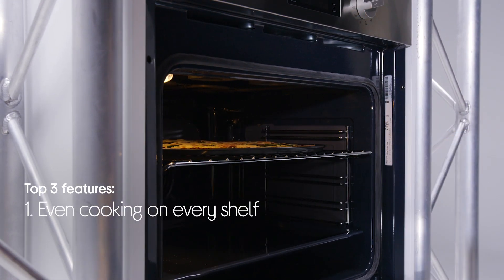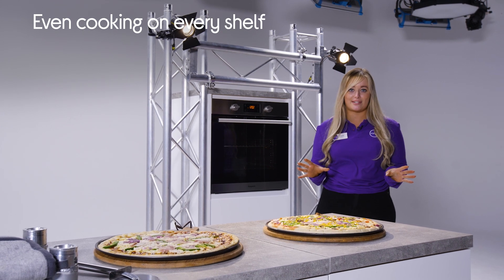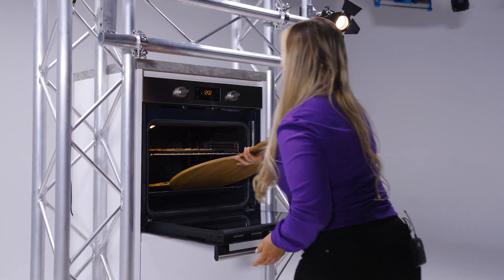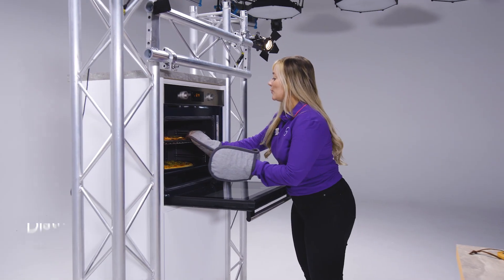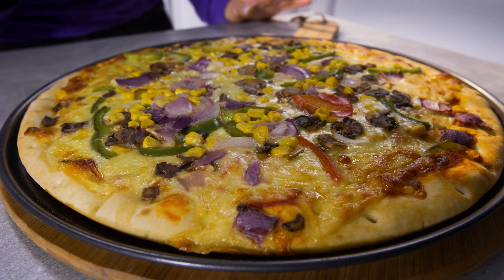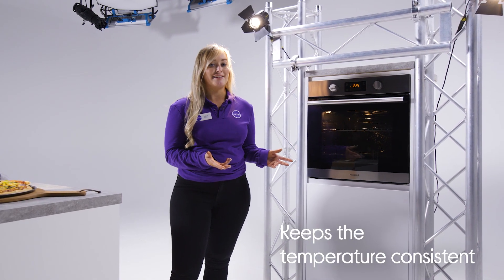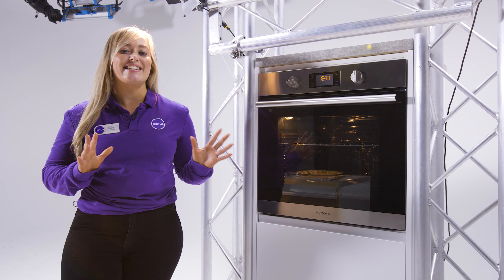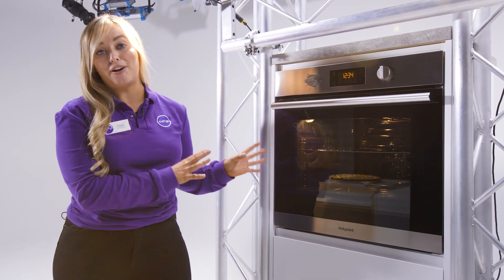Hotpoint Class 2 Electric Single Oven - Energy Efficiency Hands On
Shop this Hotpoint singel oven at Currys.co.uk